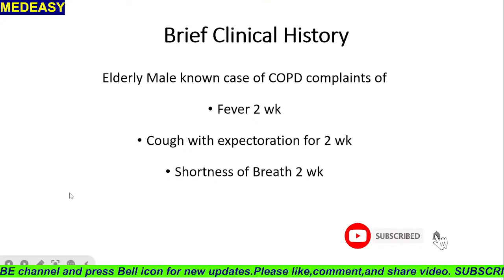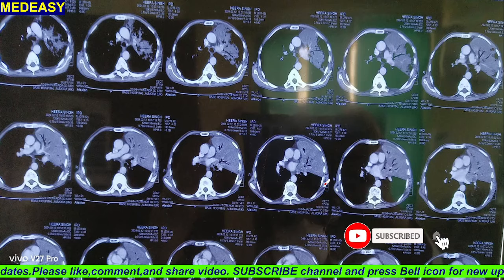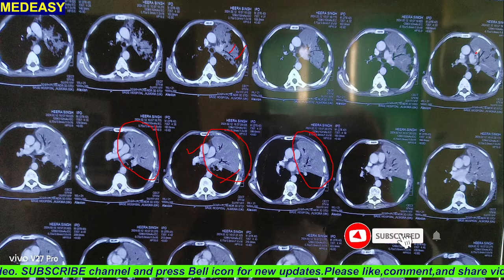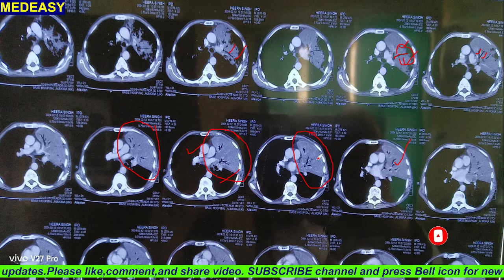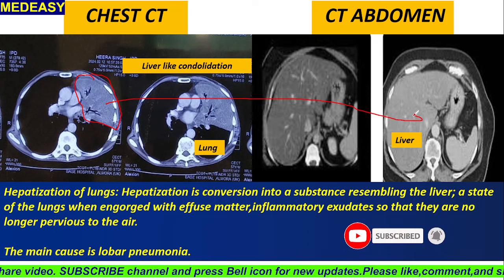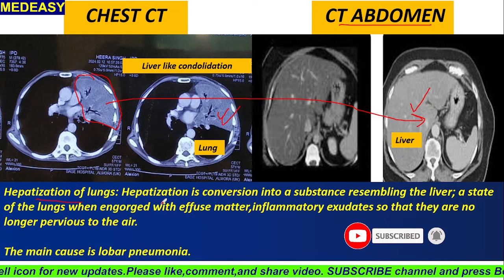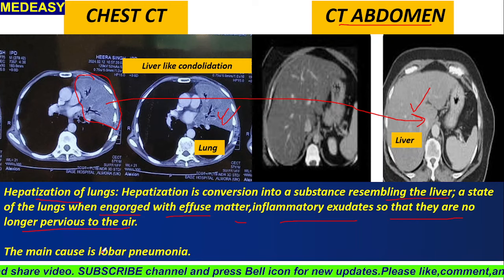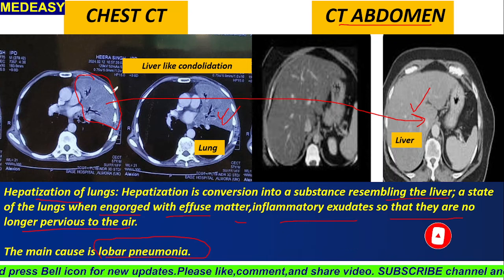Air- Bronchogram Sign / Lung Consolidation/ HEPATIZATION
Hepatization is conversion into a substance resembling the liver; a state of the lungs when gorged with effuse matter, so that they are no longer pervious to the air. Red hepatization is when there are red blood cells, neutrophils, and fibrin in the pulmonary alveolus/ alveoli; it precedes gray hepatization, where the red cells have been broken down leaving a fibrinosuppurative exudate. The main cause is lobar pneumonia.

Air bronchogram Sign  refers to the phenomenon of air-filled bronchi (dark) being made visible by the opacification of surrounding alveoli (grey/white). It is almost always caused by a pathologic airspace/alveolar process, in which something other than air fills the alveoli.